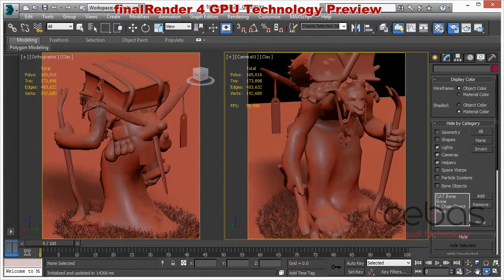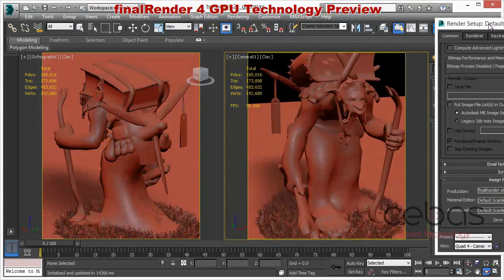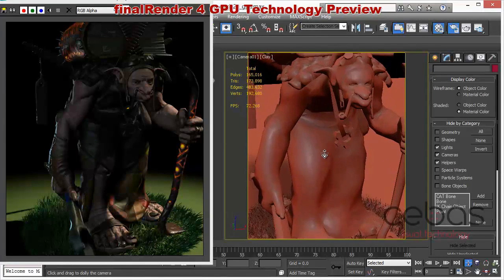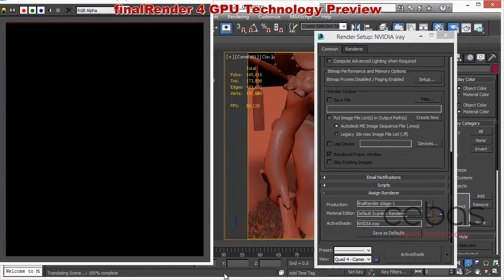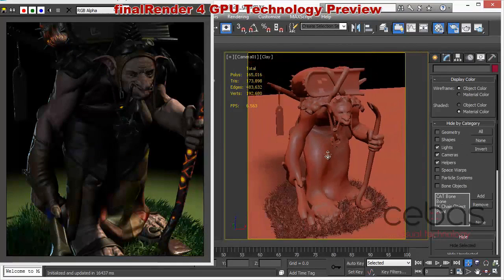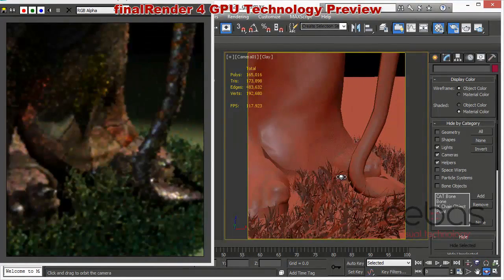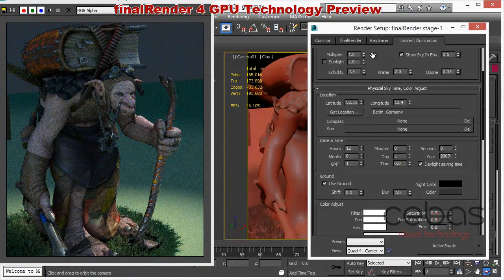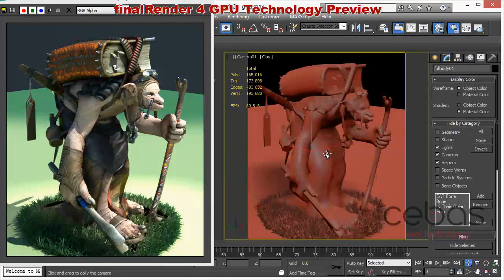finalRender 4 GPU Siggraph Update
Small Siggy update more to come.
This is a video/tutorial for the older version of finalRender 3.5 (3dsmax). The basic principles still hold true so new users/beginners may still want to browse through and get a grip on things.